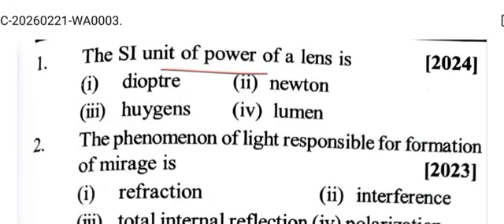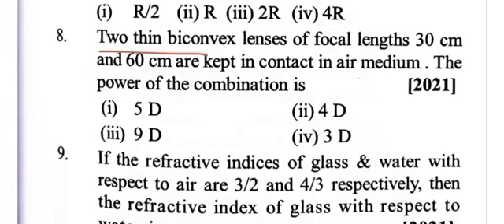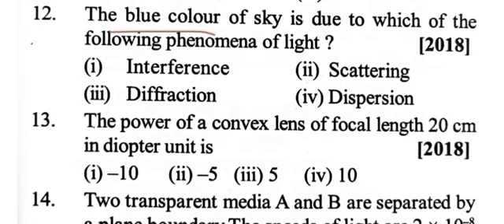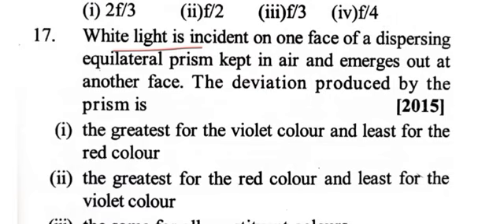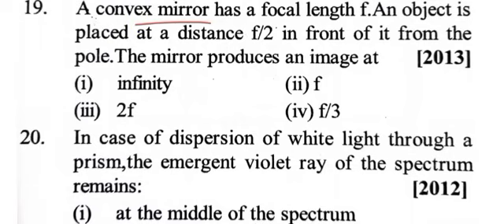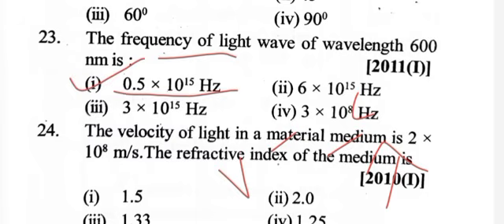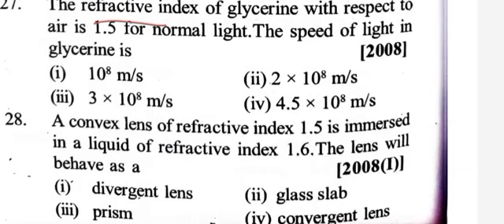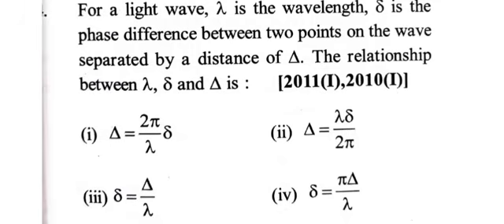OPTICS UNIT-6 PHYSICS ALL MCQ CHSE 2026